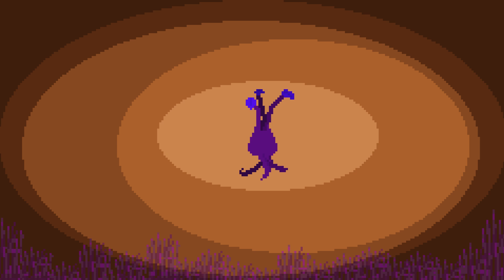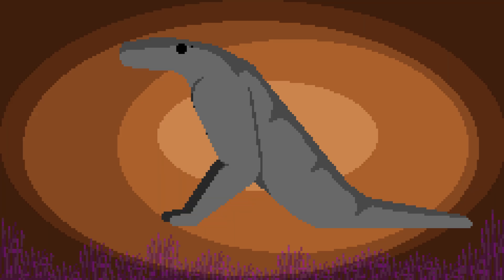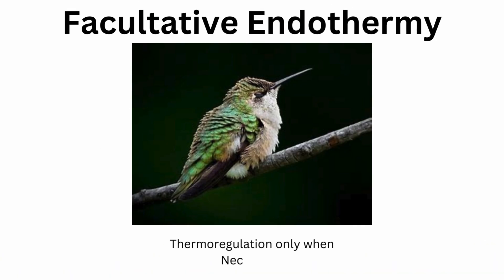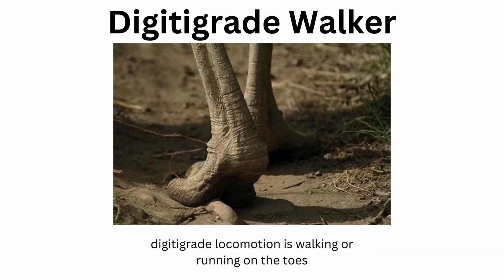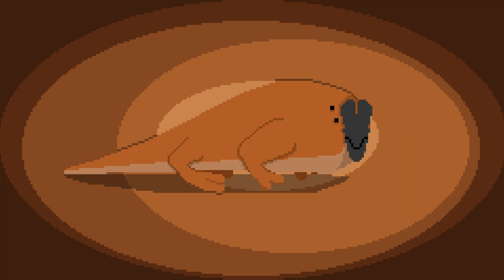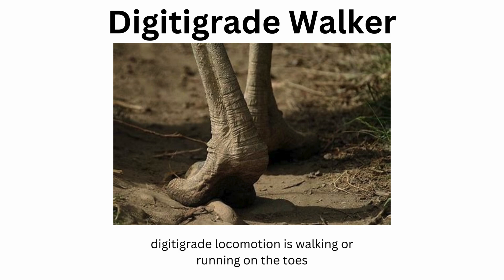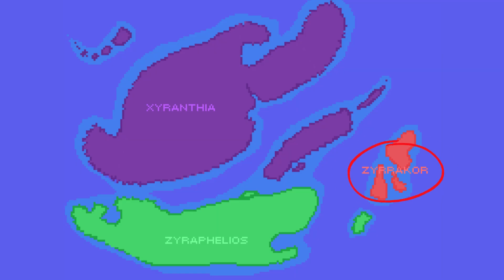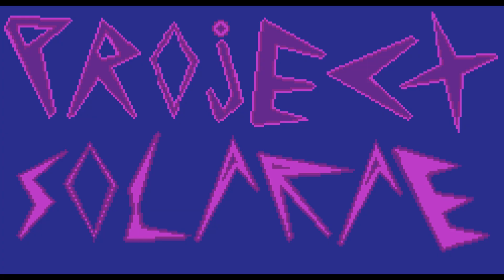Project Solarae Ep9 | The Open Plains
Welcome back, fellow explorers! 🌏 Join us in Episode 9 of our Speculative Evolution journey as we unravel the intricate tale of Verdantara's open steppes, shaped by the dramatic PyroNova Eruption, continental shifts, and the dance of evolution. 🦎🌱

🌿 In this episode, we explore the fascinating evolutionary journey of these creatures. Learn about their unique adaptations and behaviors and discover how they've become integral parts of the steppe ecosystem.

🌿 Zyraphelios: Encounter the resilient towering Sýropodia, adaptable Syntodónts, and the predatory Gymnoped.

🌳 Xyranthia: Explore the nimble Gnathuraíos, Adaptable Skantopélma, and so much more!

🏞️ Project Solara draws inspiration from the amazing work of Project Miira, offering a window into the speculative evolution of a world teeming with awe-inspiring lifeforms. Join us on this extraordinary journey of discovery!

🔍 Share your thoughts and speculations about these creatures in the comments below. What would you name them? How do you imagine their interactions in this alien environment? Your insights might shape the future of Project Solara!

🚀 Stay tuned for more episodes, where we'll explore what new biomes form and how these creatures adapt to fill every niche available... Thank you for being a part of this incredible journey!